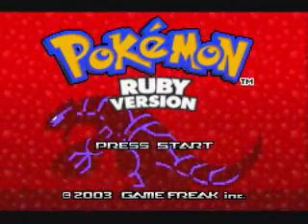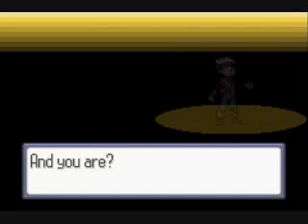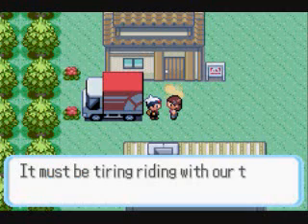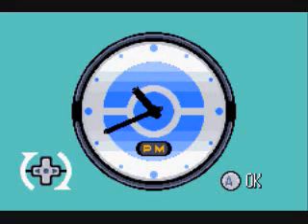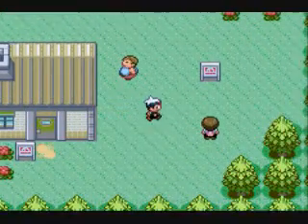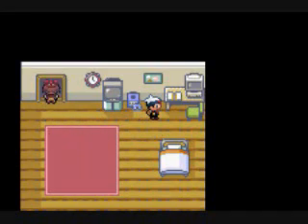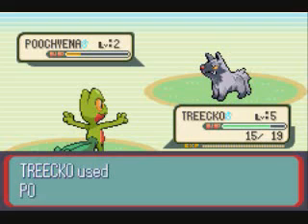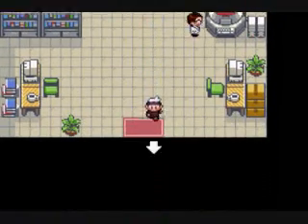Pokemon Ruby Walkthrough Part 1- Hoenn Awaits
the very beggining.
Of Pokemon Ruby!
this is part 1 of thepokemonconnection's pokemon ruby walkthrough.